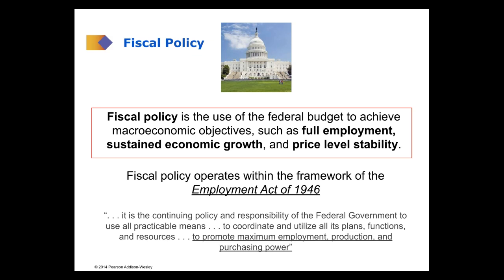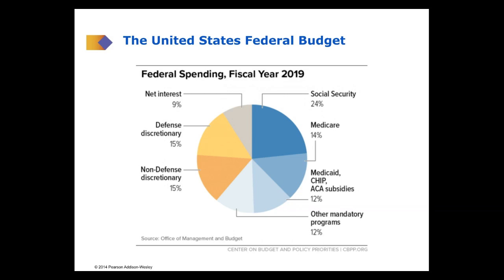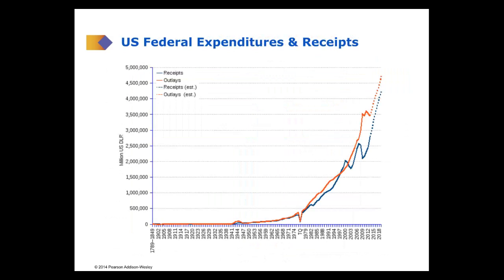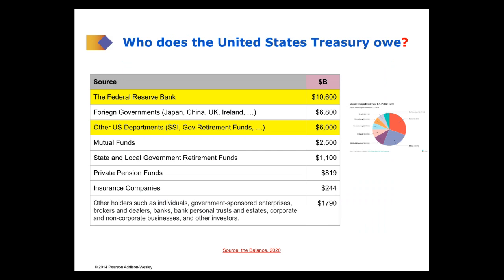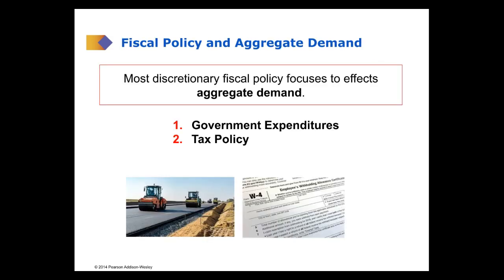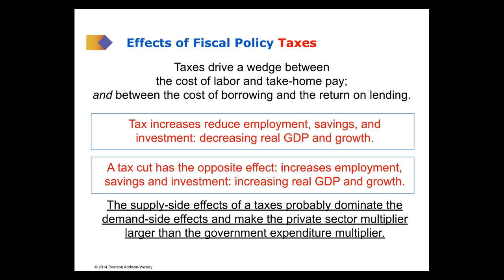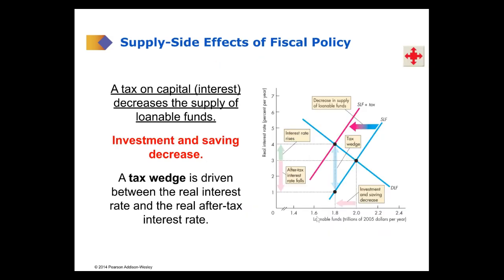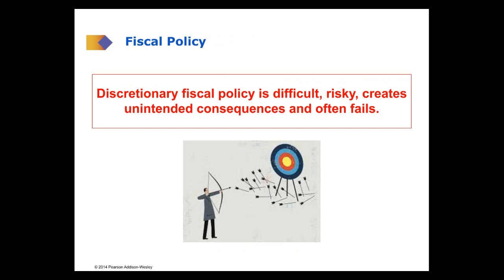Fiscal Policy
This video explains how governments use Fiscal Policy, spending and taxes, to achieve macroeconomic objectives: full employment, economic growth and stable prices.